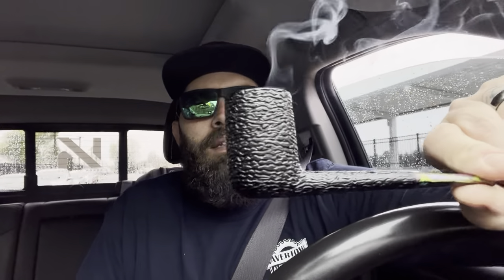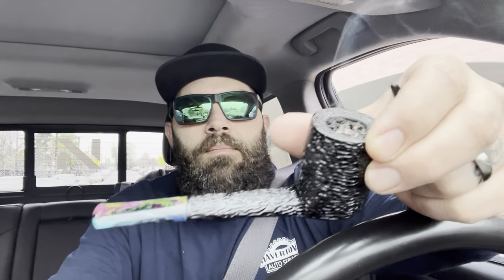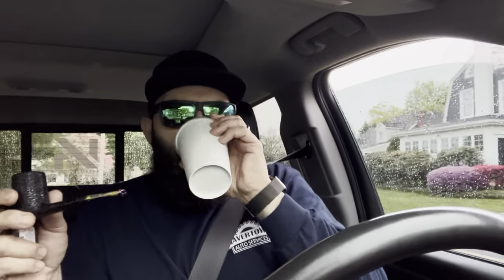McClelland’s 40th Anniversary